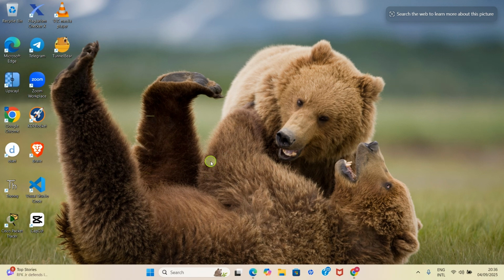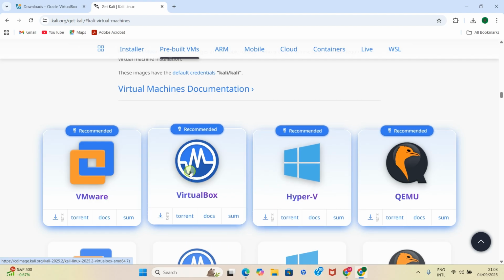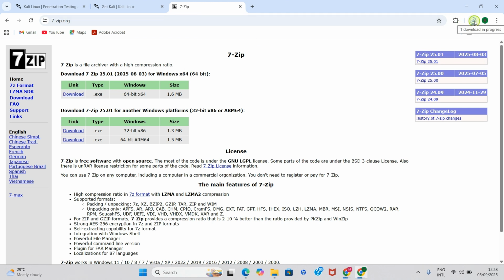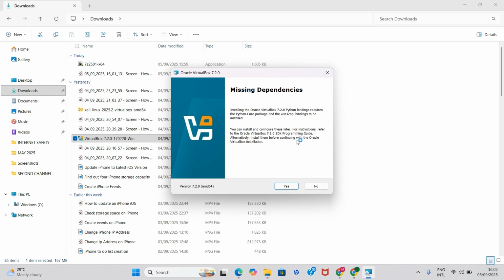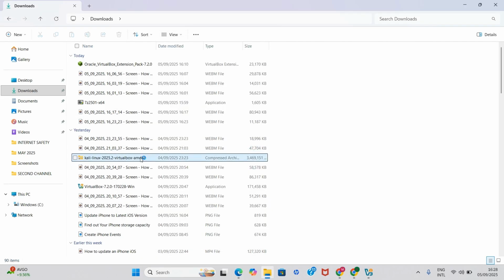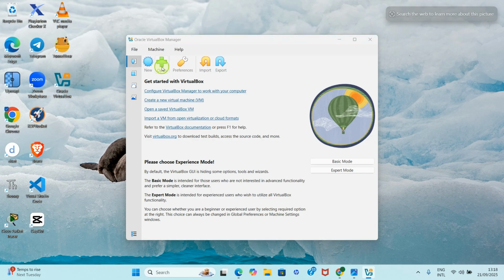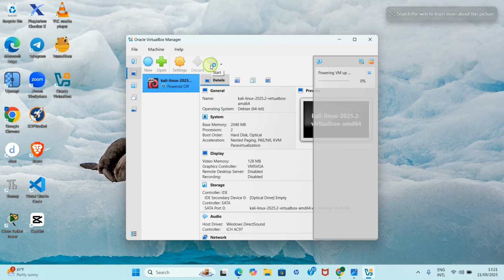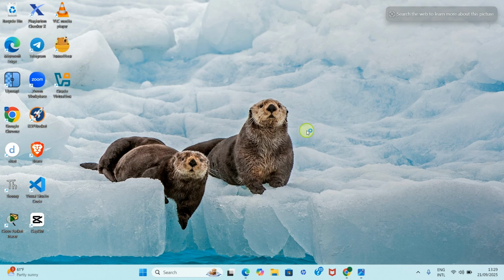How to Install Kali Linux on Window 11 Laptop or Computer in 2025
In this video tutorial, I will walk you through on how to install Kali Linux on Windows 11 laptop or computer.

When you succeed in doing this, you will have two Operating Systems actively working on your hardware machine, which is computer in this case. In cybersecurity, Kali Linux is used in so many ways, including for penetration testing and information gathering. So, learn how to install Kali Linux on Oracle Virtual box in easy steps. You will get the job done at the end.

Timeline
00:00 Introduction to Kali Linux install on Oracle Virtualbox
00:15 How to download Oracle virtualbox on Windows 11
01:46 How to download Kali Linux from its official website
03:19 7 zip download
04:18 How to install 7 Zip on Windows 11
04:44 How to install Oracle Virtualbox on Windows 11
06:35 How to install oracle virtualbox extension on Windows 11
07:57 How to extract Kali Linux 7zip file
08:56 Place Kali linux virtualbox machine on Oracle virtualbox
11:25 Start Kali Linux
11:47 How to choose username and password on Kali Linux
12:39 How to shut down Kali Linux
13:19  Conclusion on Kali Linux installation